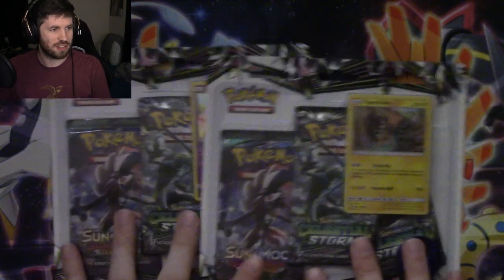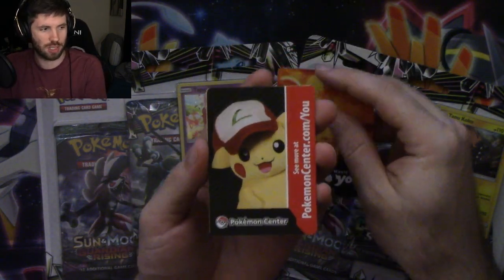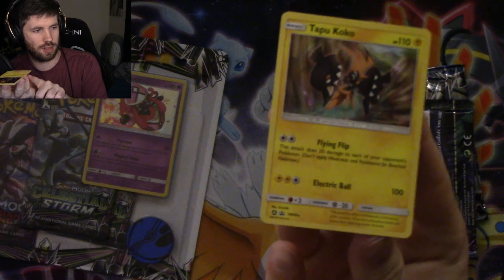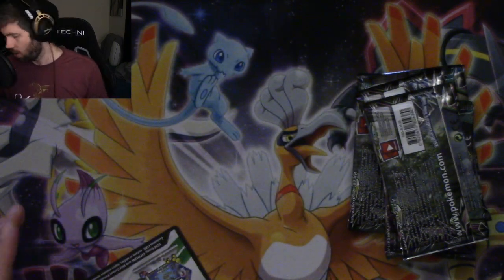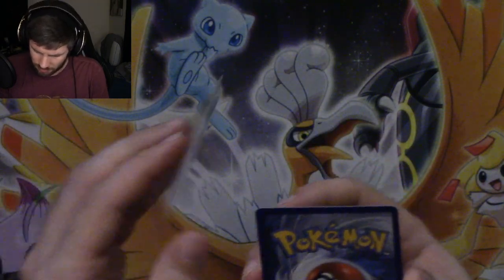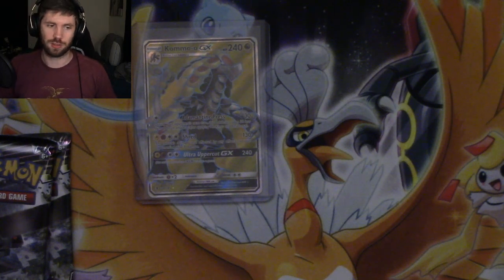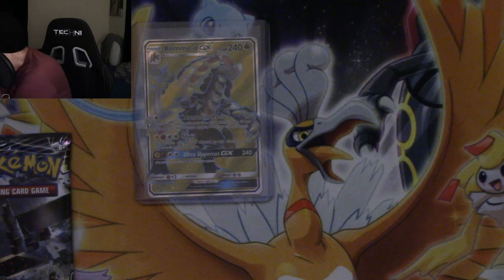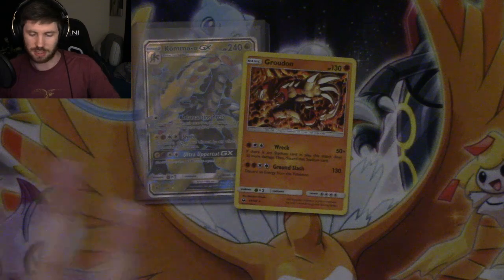My First Lost Video! | Celestial Storm 3-Pack Blisters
It was in a totally random folder that has nothing to do with YouTube... I have been looking for this for weeks!